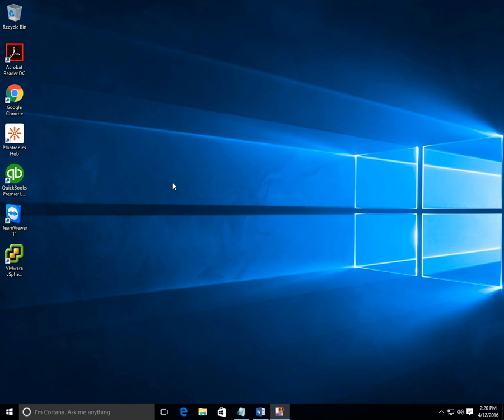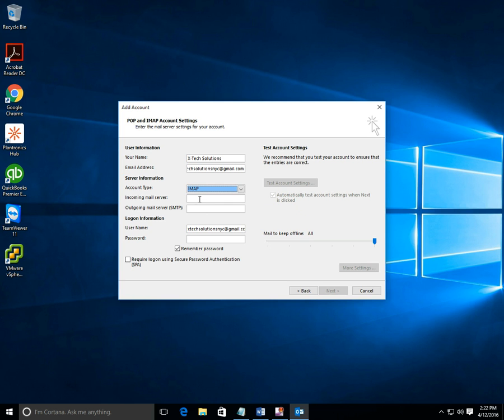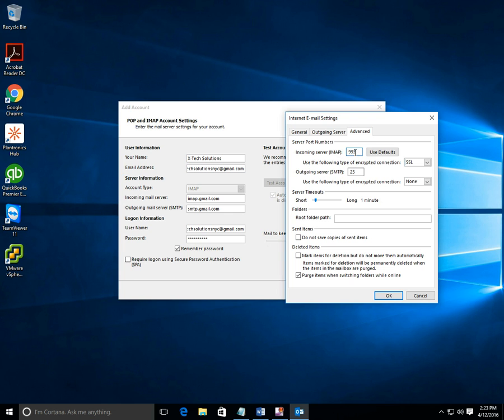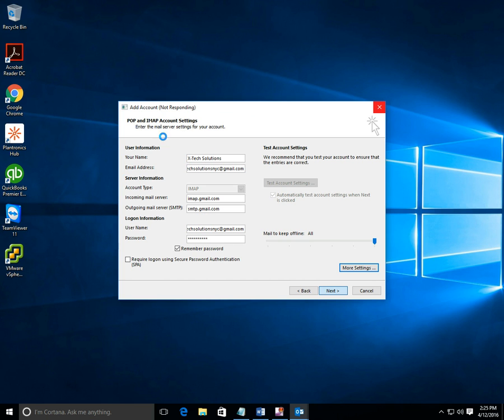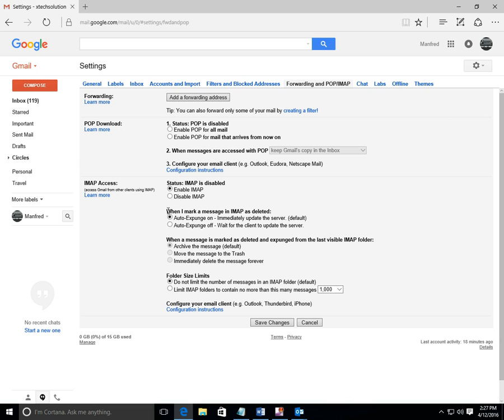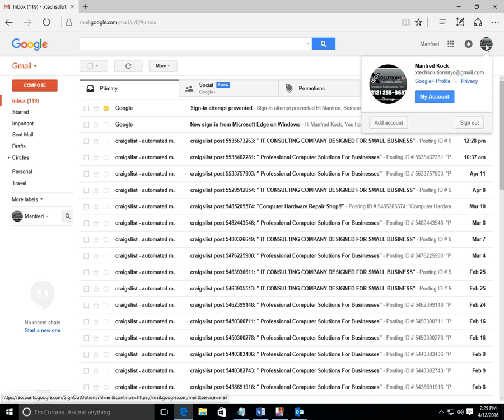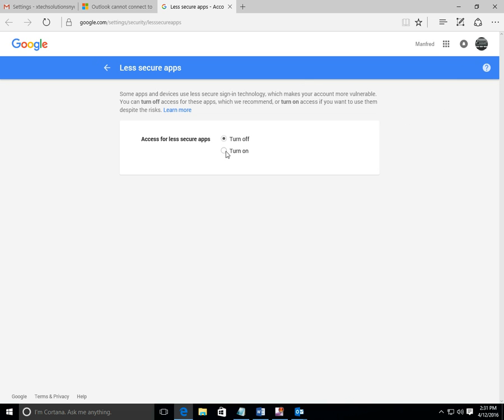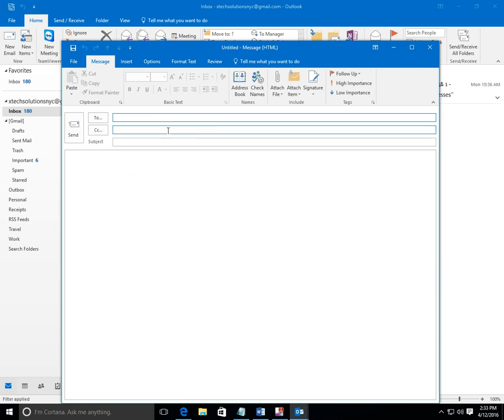How to set up Gmail on Outlook 2013 and 2016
This procedure will help you setup Outlook with gmail email account. This will also show you how to resolve error 78754 (failure)

for tech support.